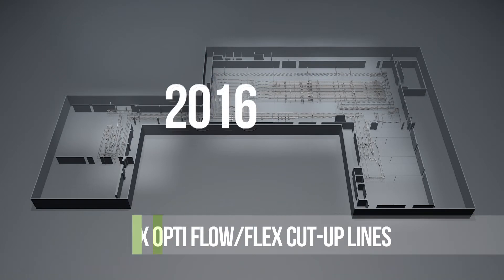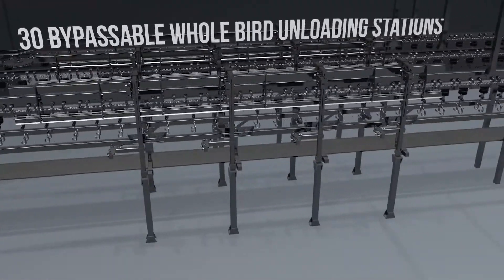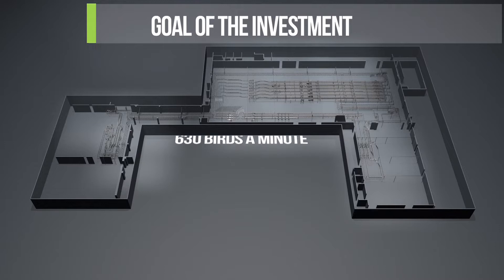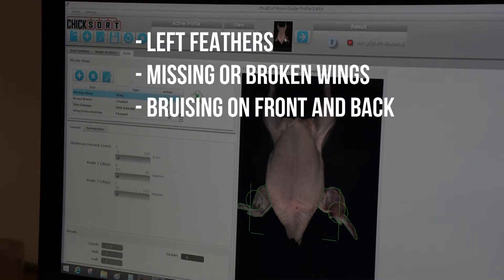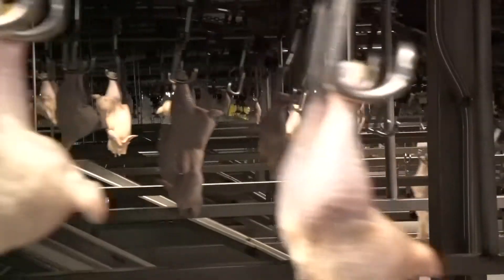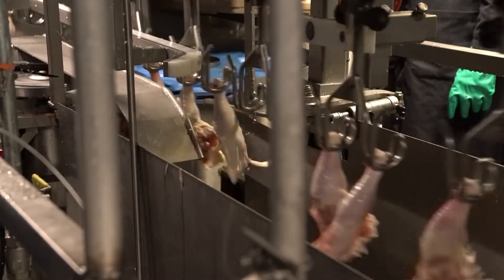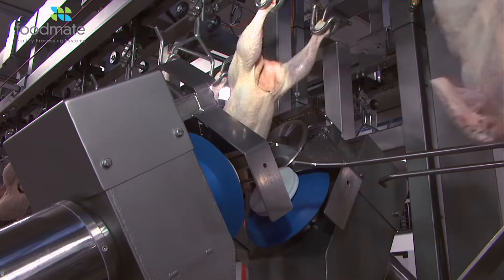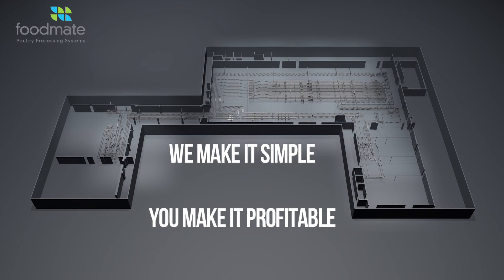Foodmate | Opti flow cut up system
Foodmate flexible OPTI Flow Cut-up System can be controlled by advanced ChickSort weighing and InVision Grading Software to help optimize bird utilization based on weight and grade throughout the process effectively by increasing A grade pack out and increasing yield value throughout the entire process. The lines can be configured with by-passable bird unloaders and by-passable Cut-up modules.

Timestamps:
0:00 - Introduction
0:20 - OPTI FLOW
2:26 - Render & Reality
3:02 - Chicksort
4:22 - Wing cutting module
4:41 - Inline pre-cutters
5:05 - Leg processor S2
5:27 - Thigh & Drumstick
5:42 - Unloader
6:13 - System goals
7:35 - Outro